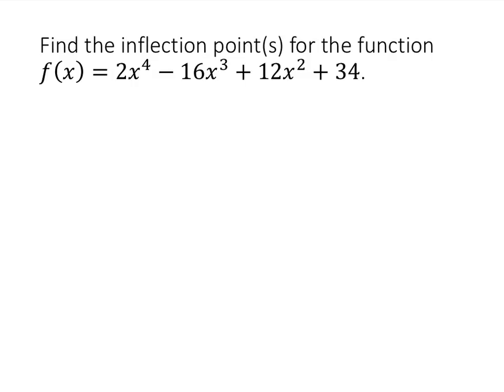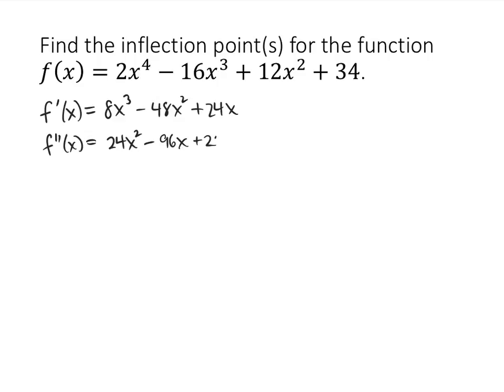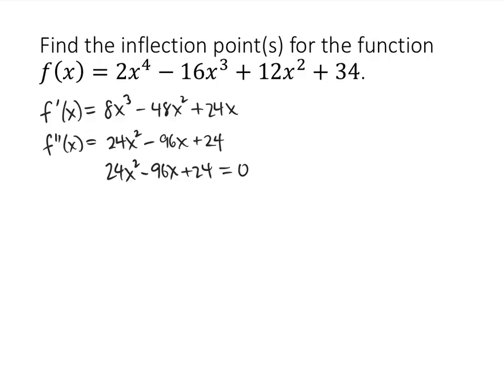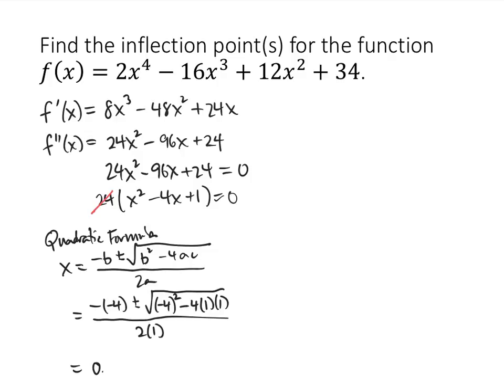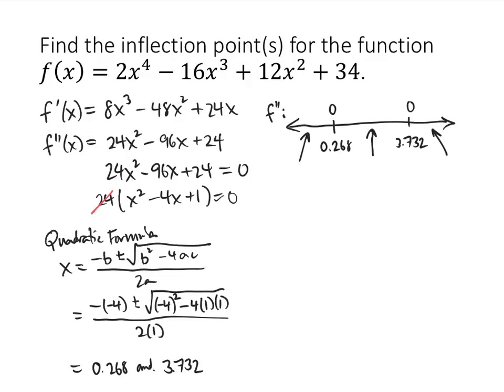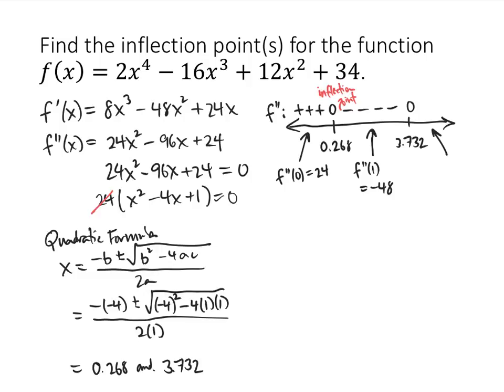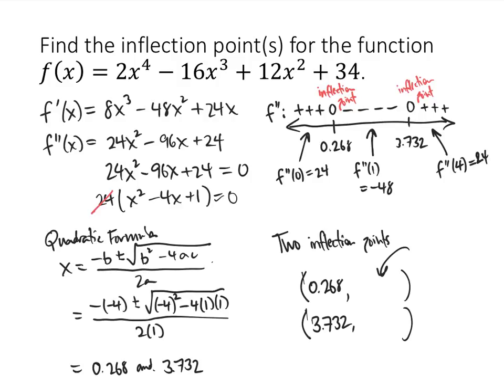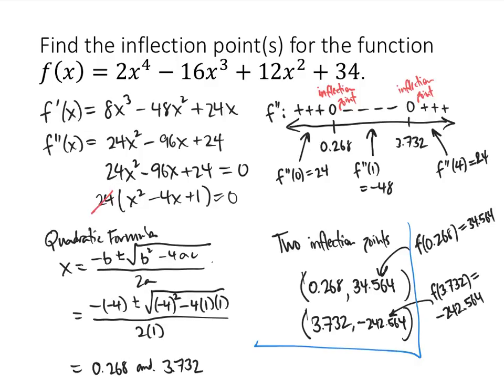Finding Inflection Points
In this video, we work through an example where we find the inflection points for a given function.